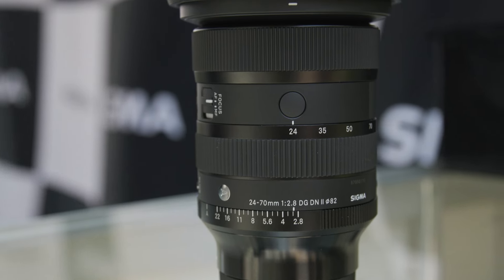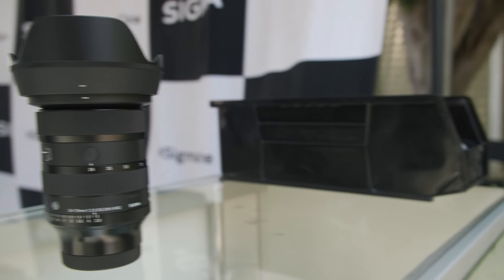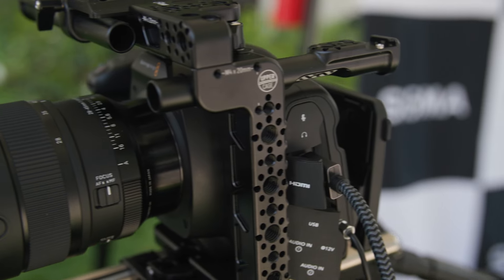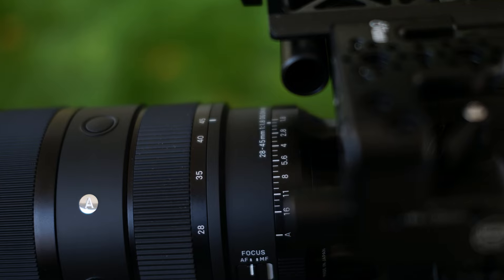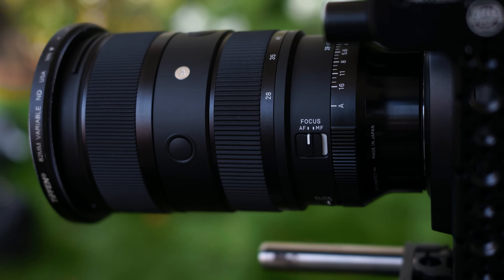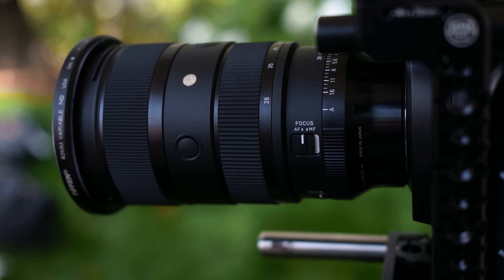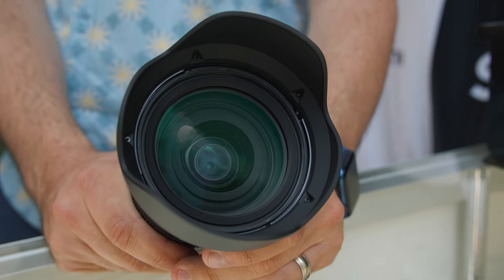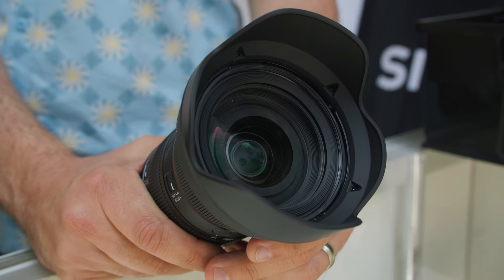SIGMA 28-45mm f/1.8 DG DN Art & 24-70mm f/2.8 DG DN II Art – First Look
Following the recent announcement of the new SIGMA 28-45mm f/1.8 DG DN Art and 24-70mm f/2.8 DG DN II Art, at Cine Gear 2024, we stopped by the company’s booth to learn more about the world’s fastest full-frame autofocus zoom lens ever made and their new compact, standard zoom directly from CEO Kazuto Yamaki-san.